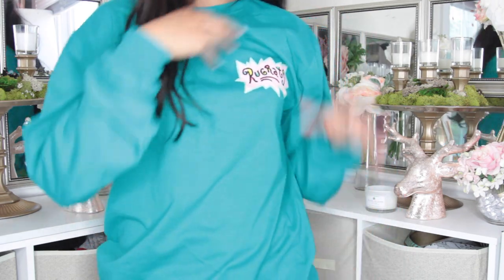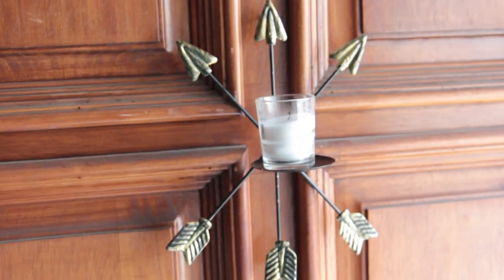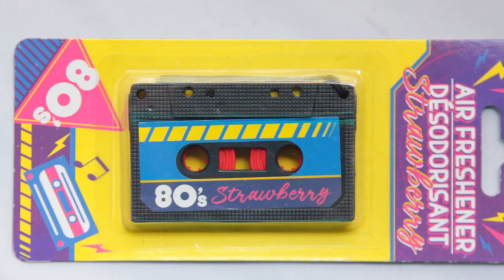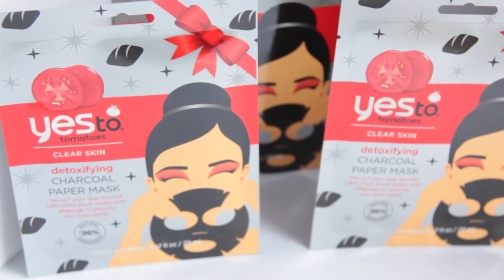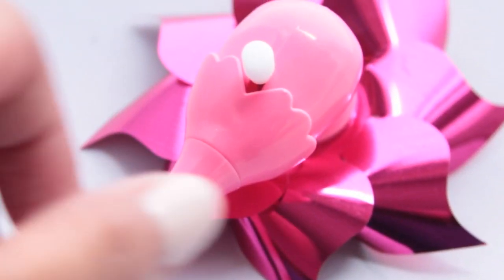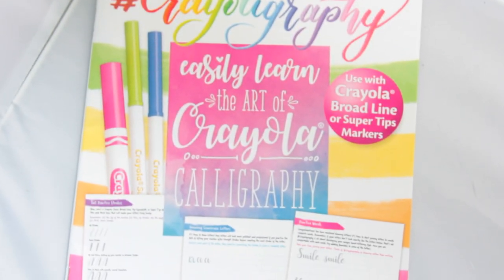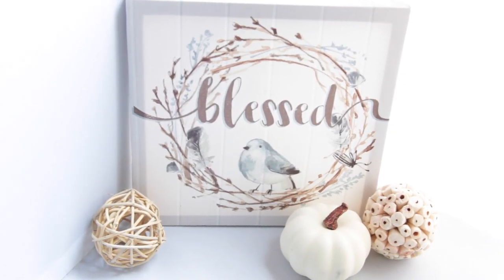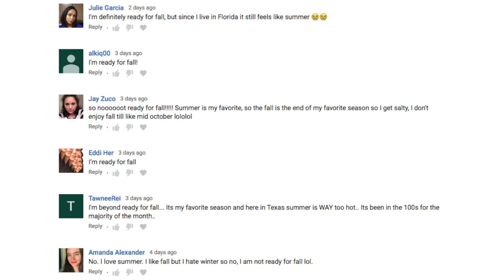DOLLAR TREE HAUL AUGUST 2018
Dollar Tree Haul ya'll! I'm currently on my way to see a wedding caterer. Wish me luck!